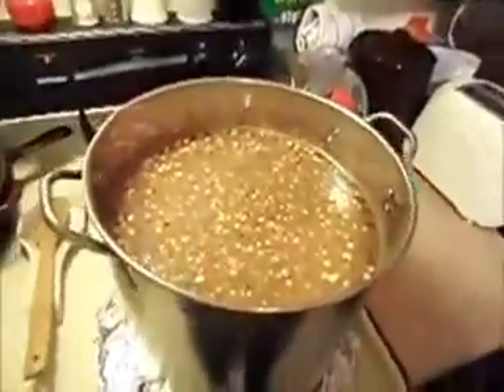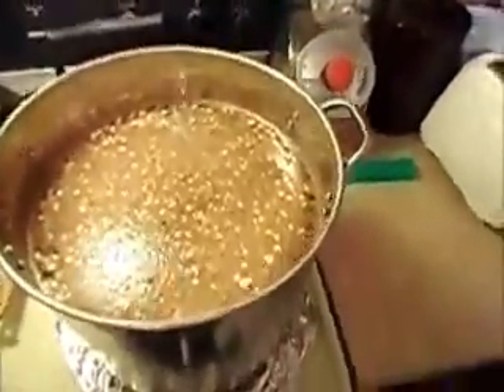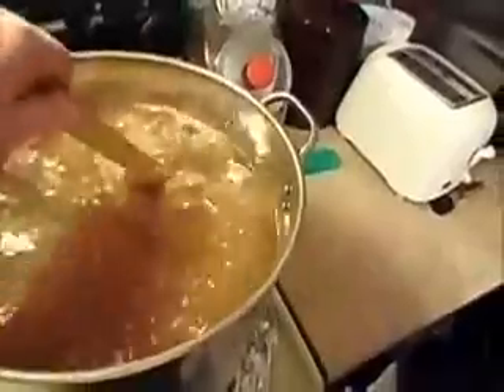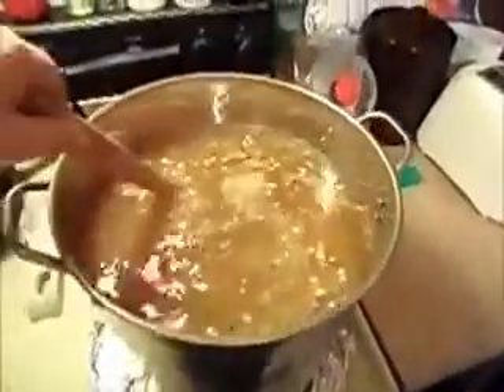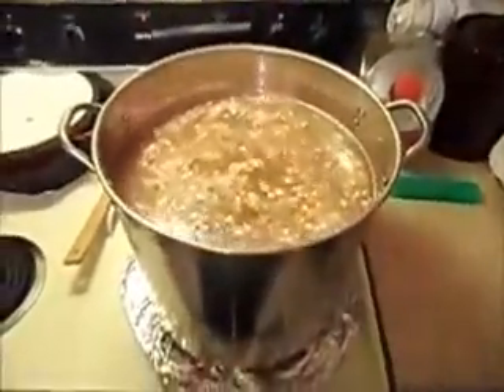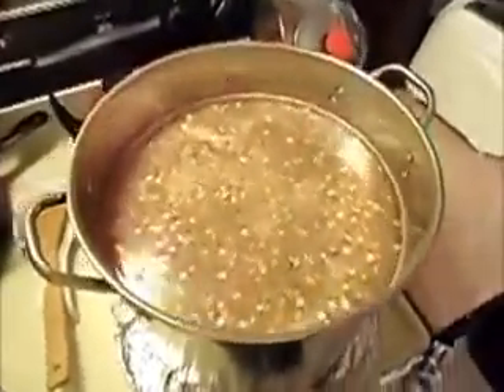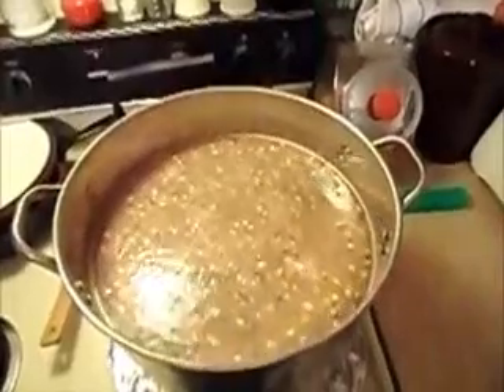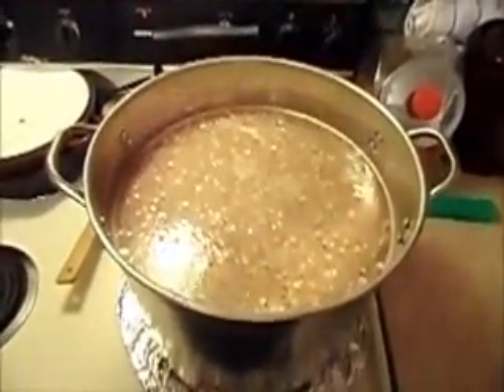Home Brewing 3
specialty grains